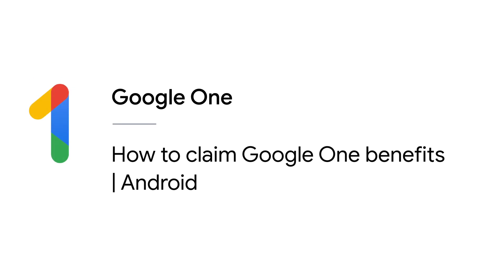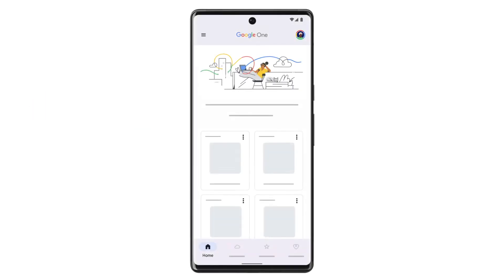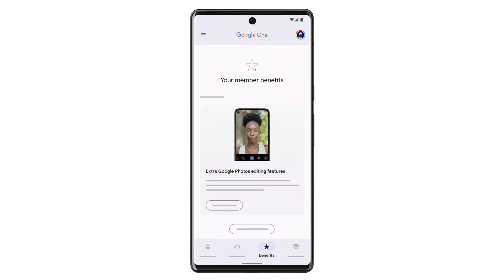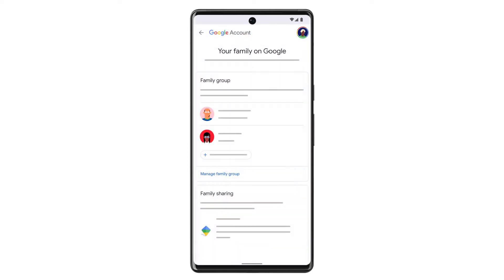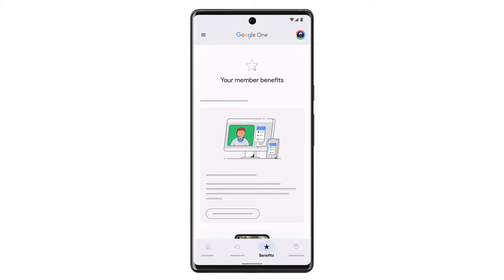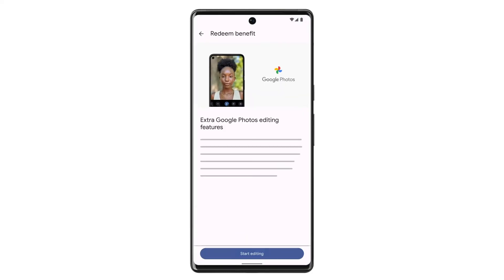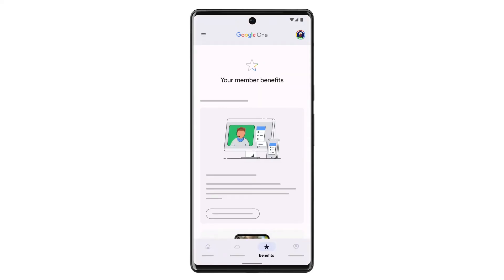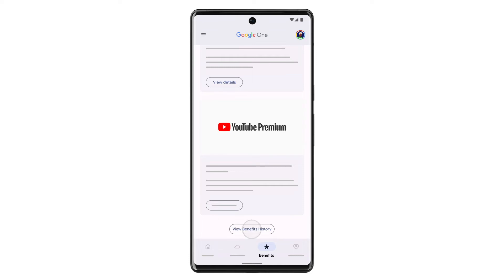How to claim Google One benefits | Android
Learn how to claim Google One benefits on your Android device.